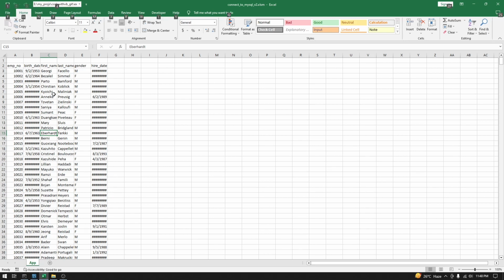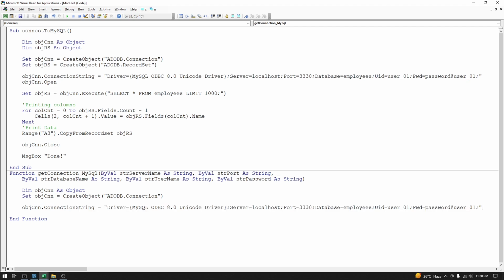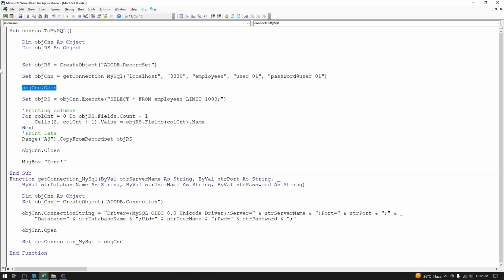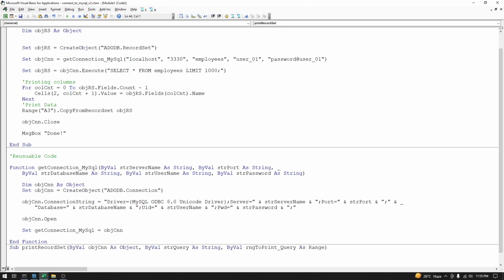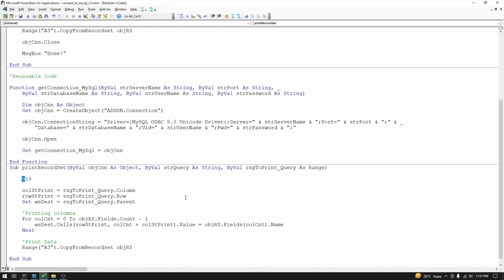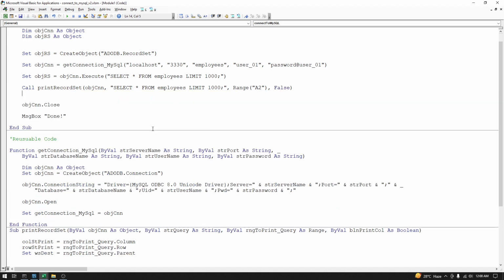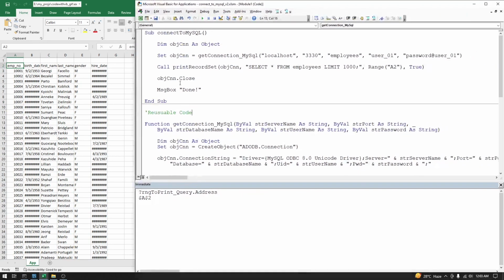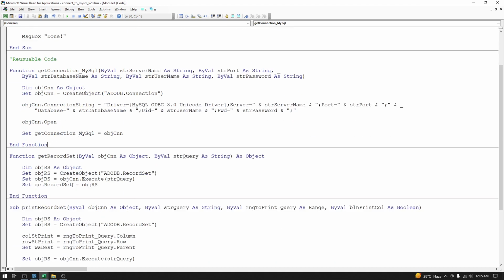Connect Excel to MySQL Using VBA - Part 03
Reusable code to get MySQL Connection object, Record Set object & printing record set